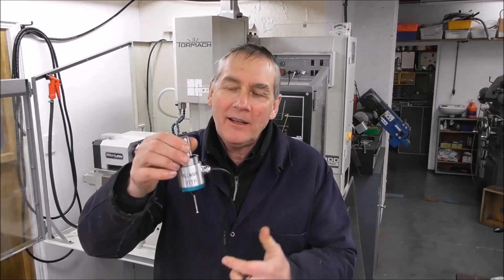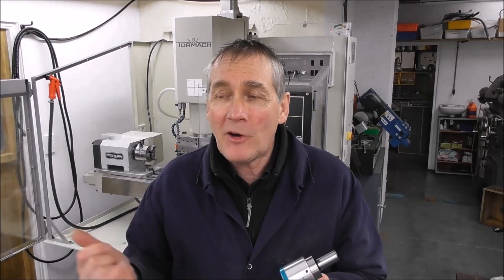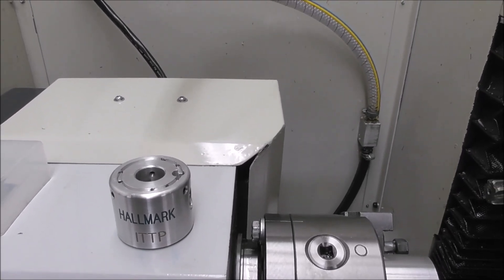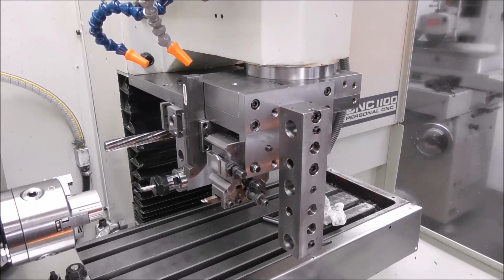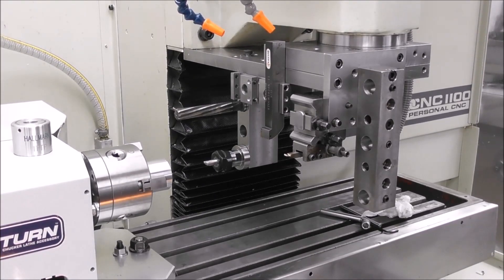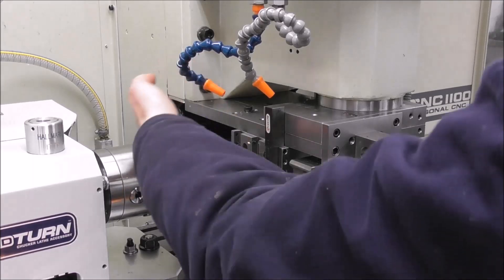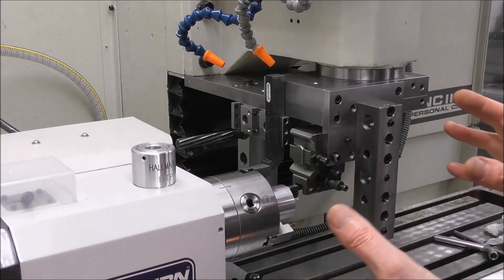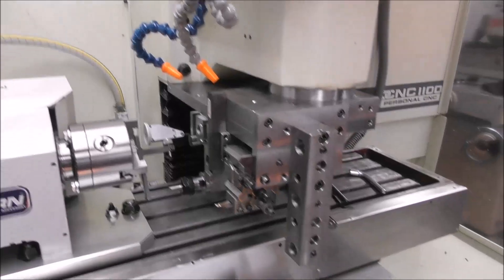Tormach RapidTurn - Production Made Easy - Part 27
An overview of setting up and running RapidTurn on a production job.